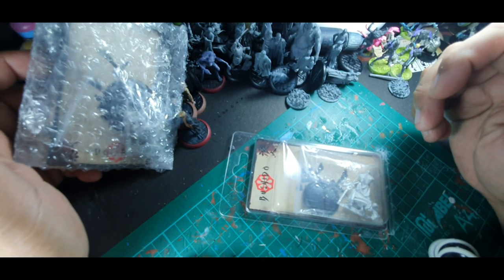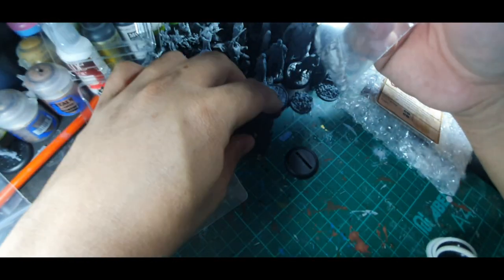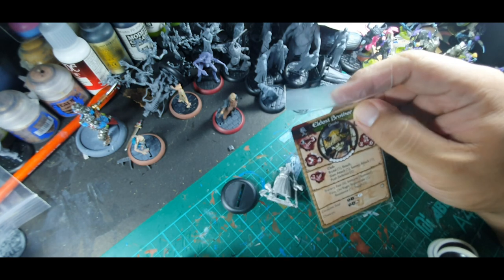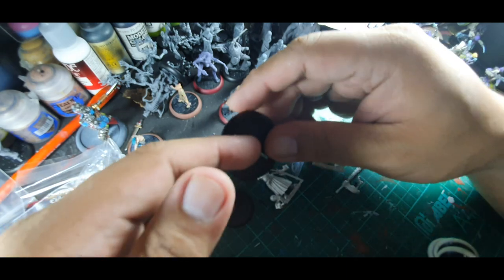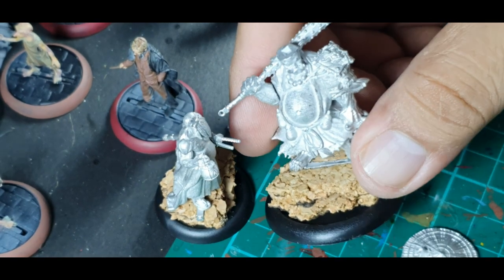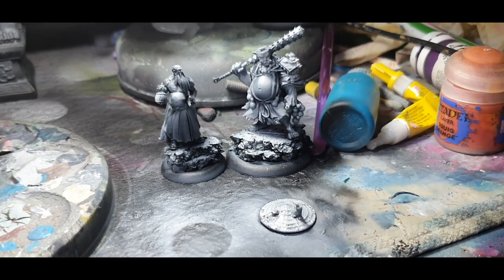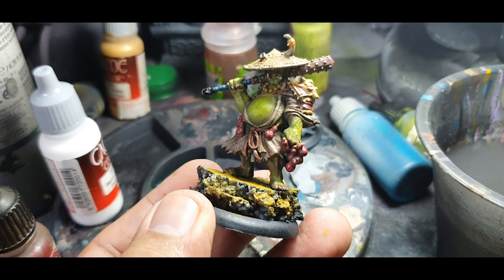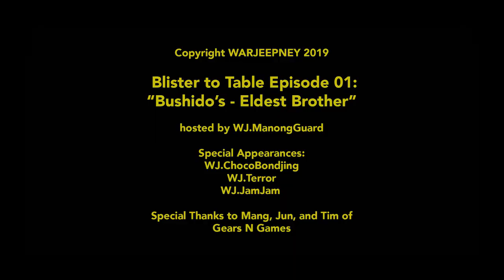Assembling, painting, and playing Bushido's "Eldest Brother"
Blister to Table

Episode One where ManongGuard assembles, paints, and plays the Limited Edition "Eldest Brother" figure from GCT' Studios' Bushido Miniatures.